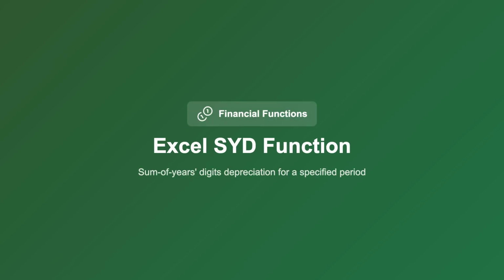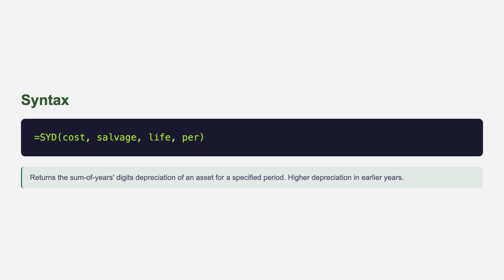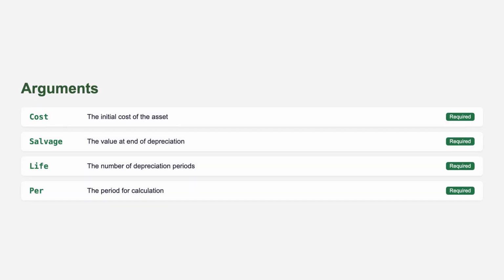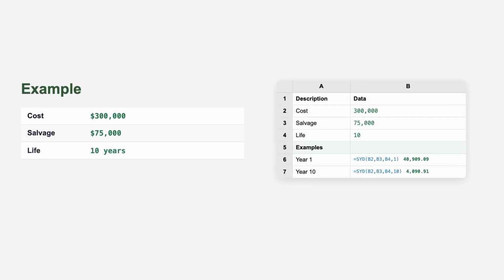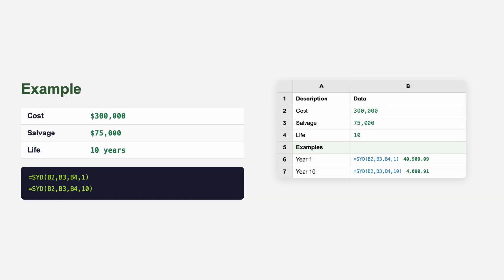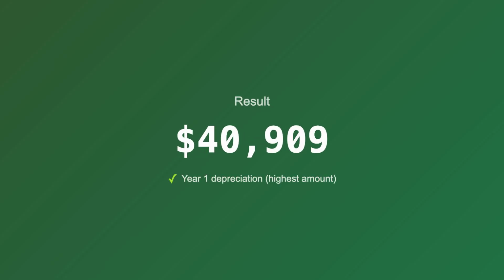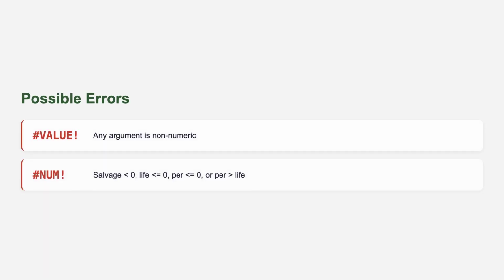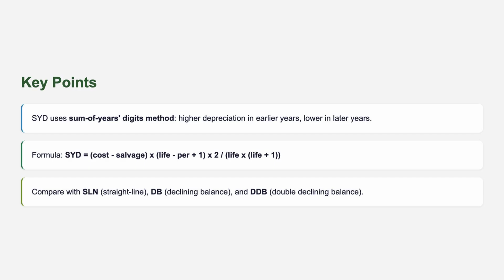Excel SYD Function - Sum-of-Years Digits Depreciation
Learn how to use the Excel SYD function to calculate depreciation using the sum-of-years' digits method. This tutorial covers the syntax, arguments, practical examples, common errors, and key points to help you master this financial function.

Timestamps:
0:00 - Title
0:07 - Syntax
0:14 - Arguments
0:27 - Example
0:46 - Result
0:57 - Errors
1:11 - Key Points
1:33 - Outro